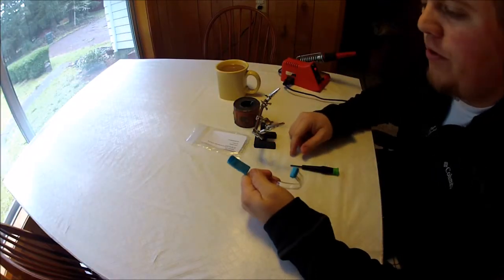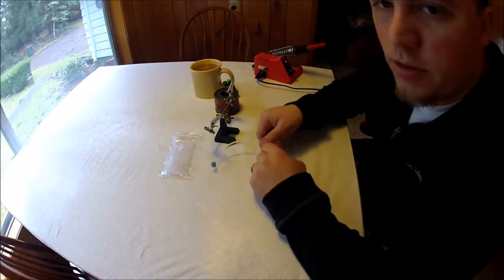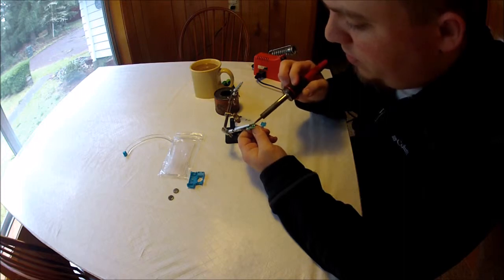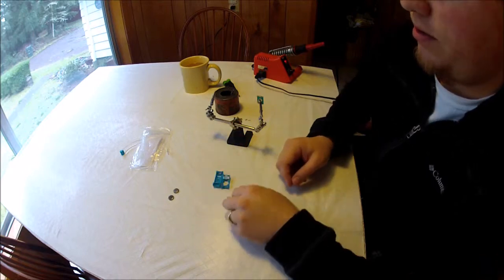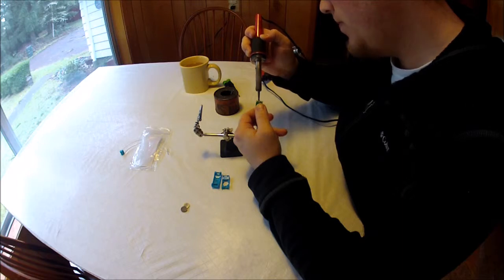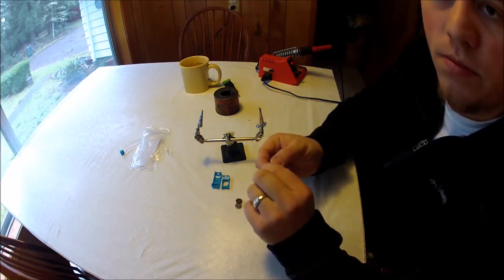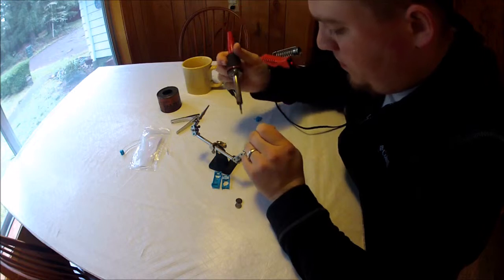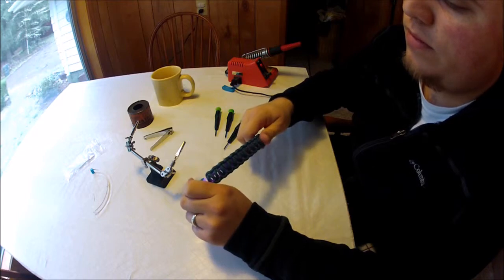Flash Banz Video LED Change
How to change out the LED on a Flash Banz Bracelet.